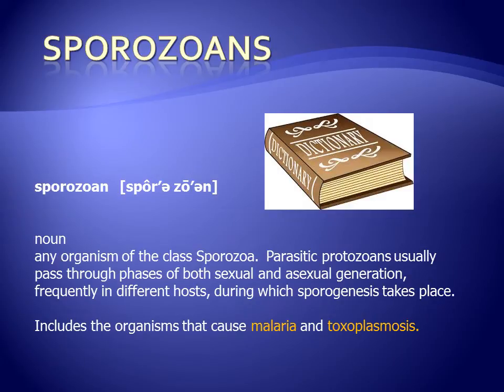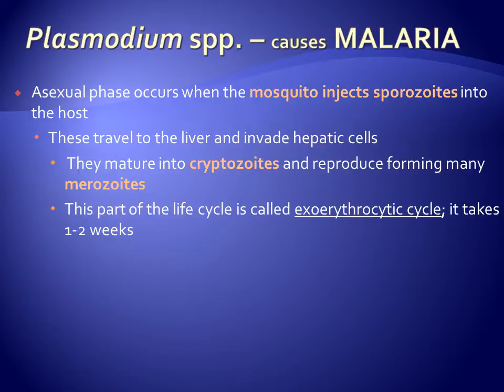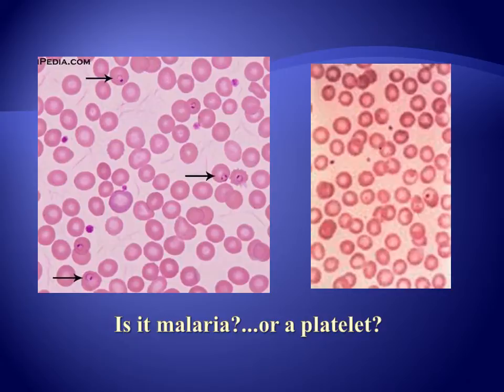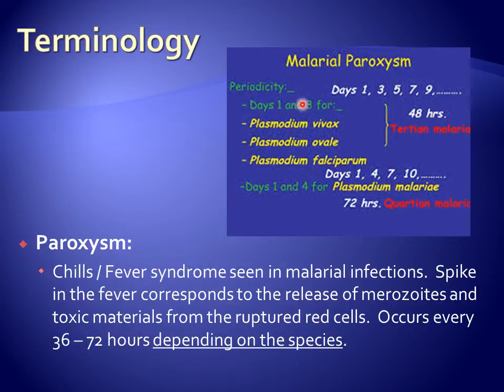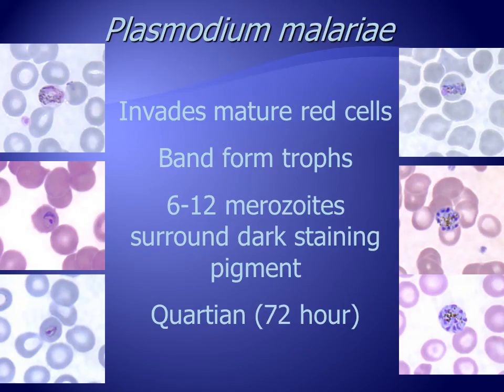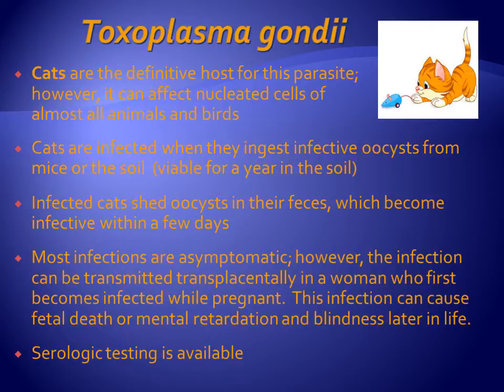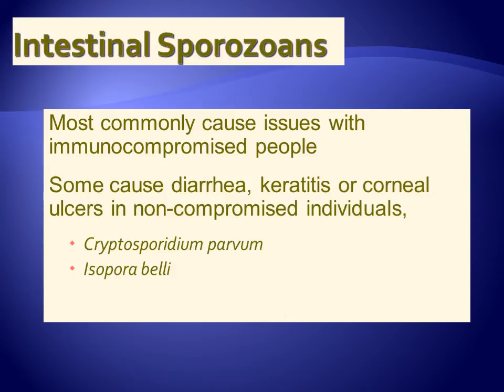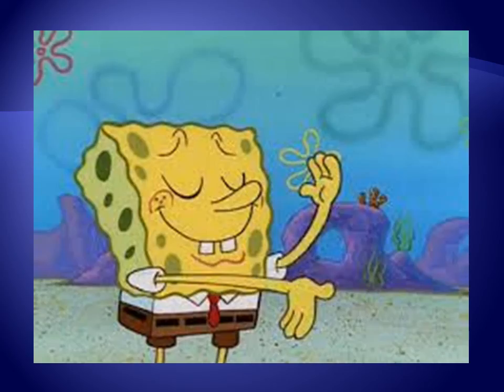Sporozoan Lecture December 2016